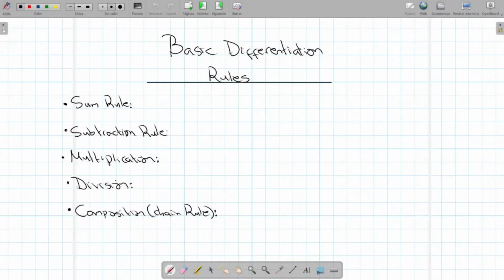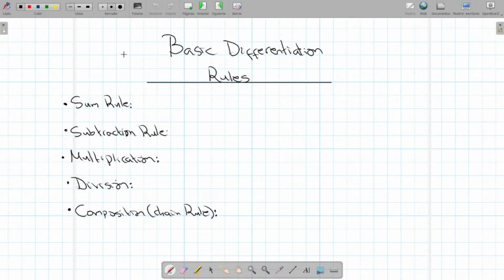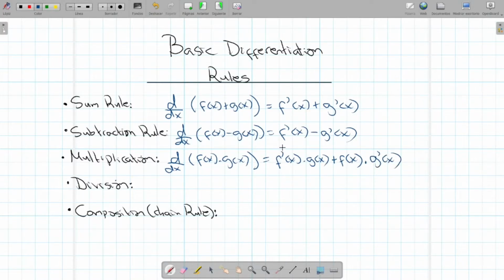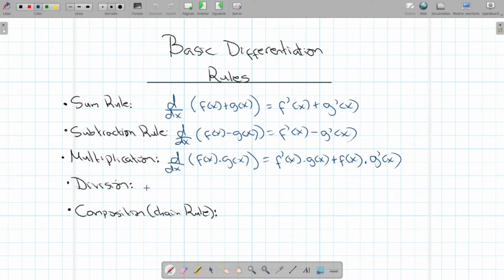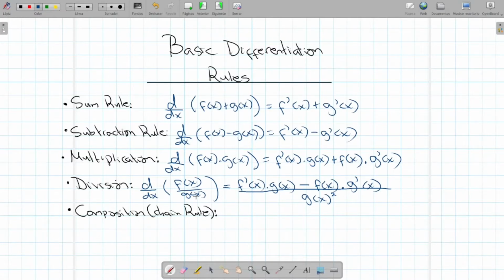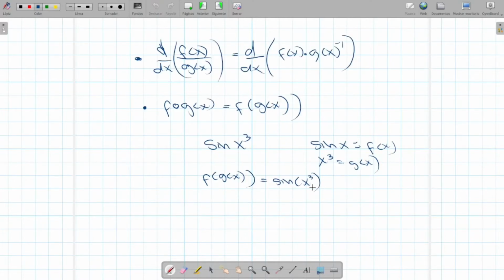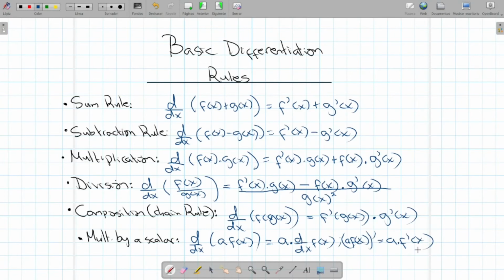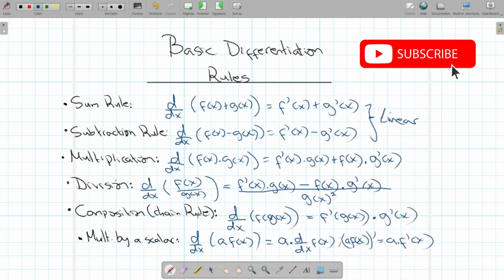MATHS: Basic differentiation rules.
Before we study the derivative of each function, the "table of derivatives", we need to learn the differentiation of the basic mathematic operators.